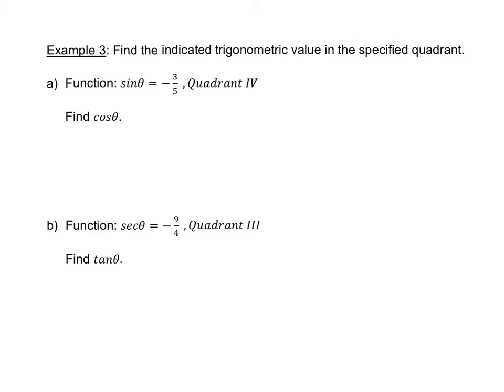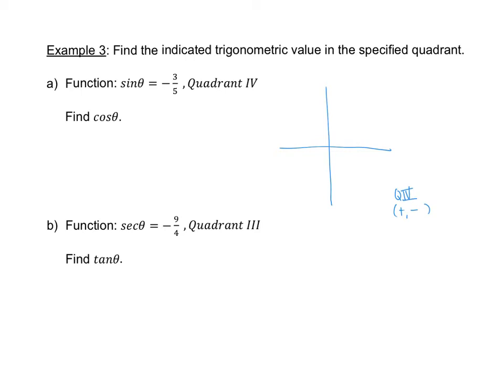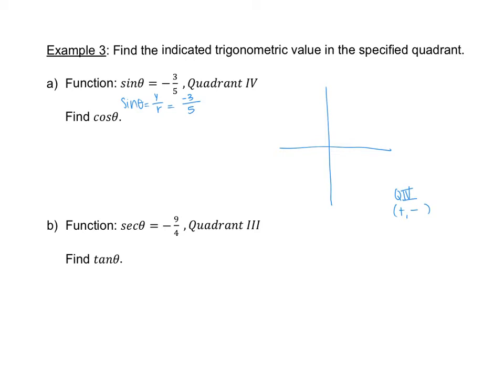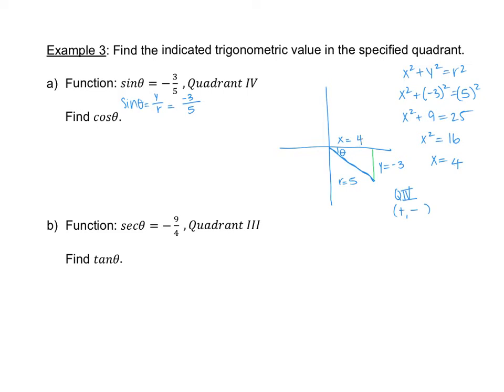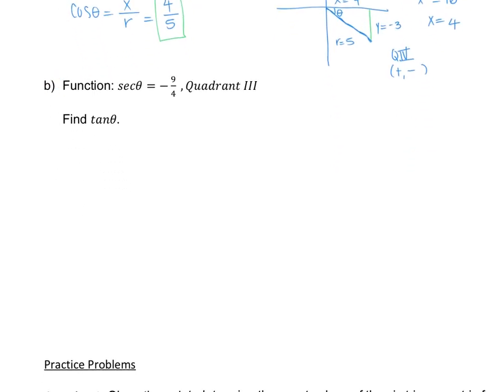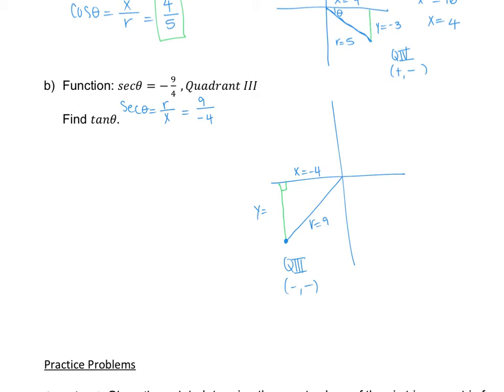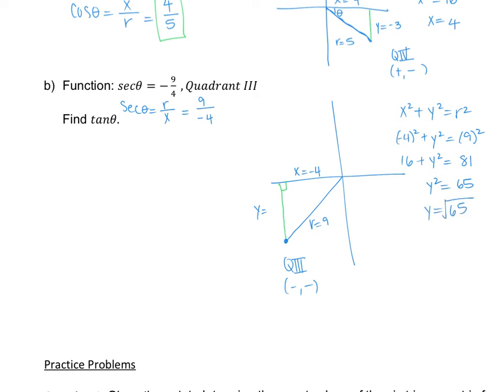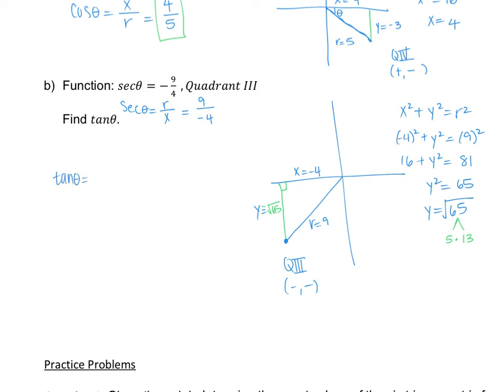Solving Triangles given specified quadrant